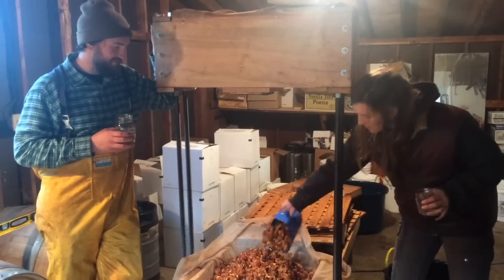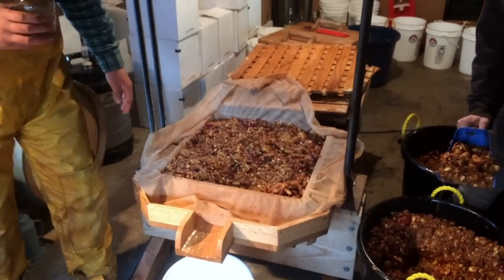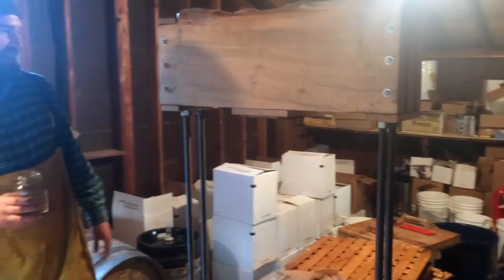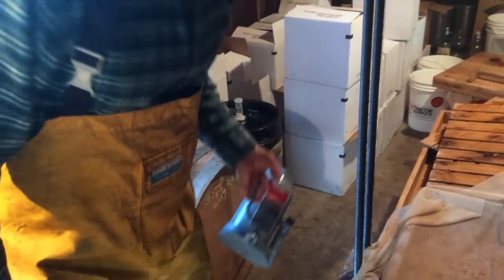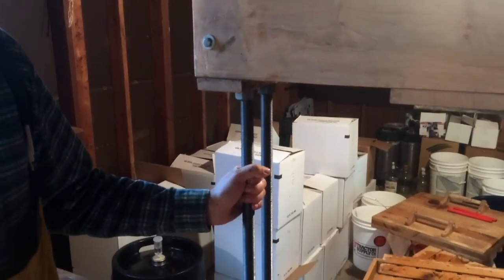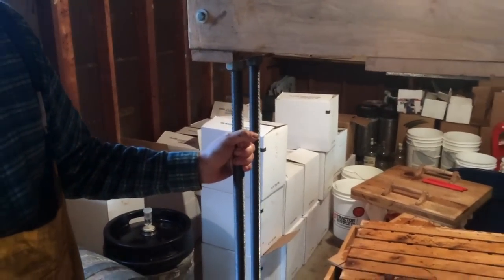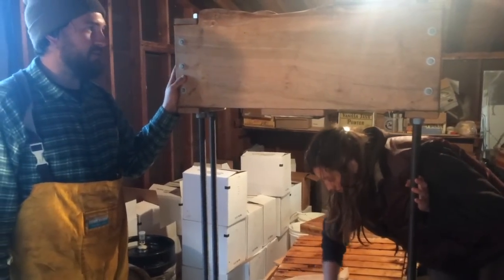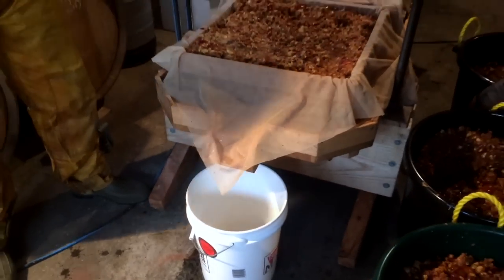Apple Cider - Home Made Press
Notes from Mark to help folks get more information on what they are up to in beautiful Sedalia, VA
- His hand crafted wood utensil work
- Mark and Allison's work in the community down in Virginia.